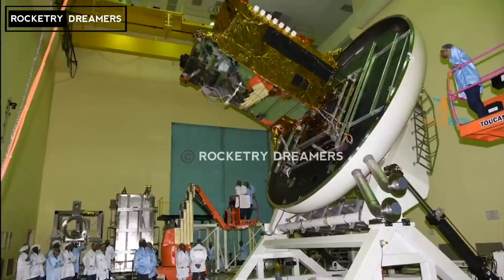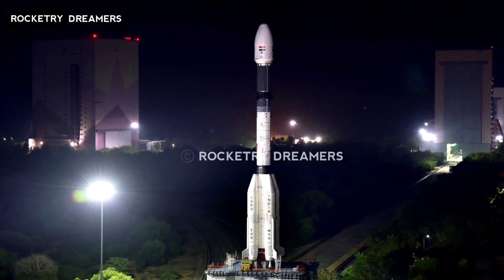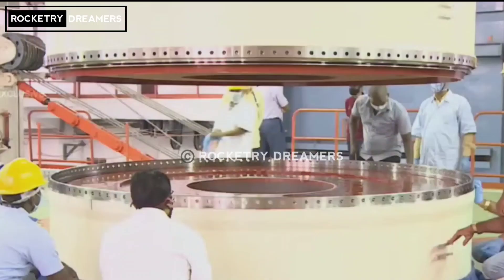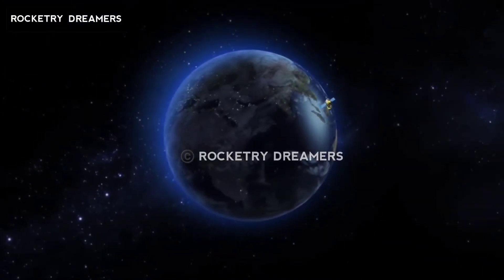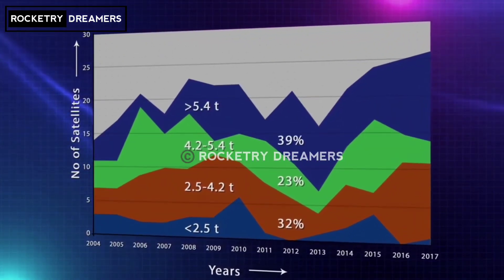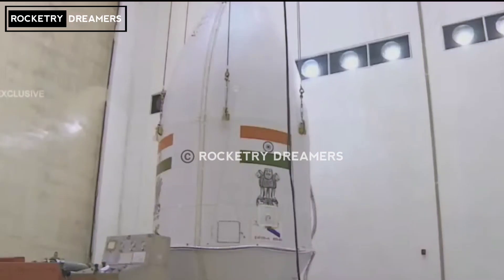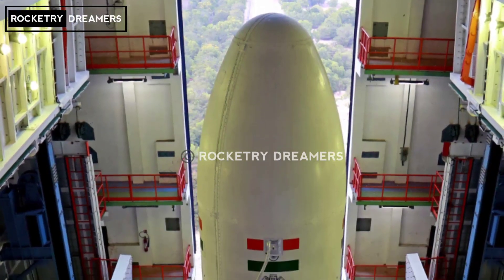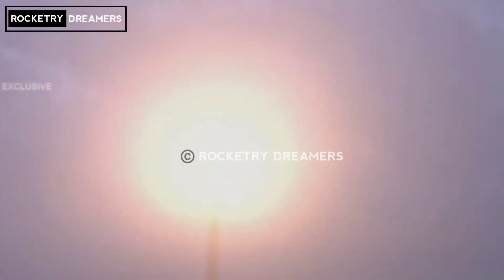Curtain Raiser Video - GSLV F12 / NVS 01 Mission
Hello ,

Welcome to Rocketry Dreamers Youtube Channel , here you will find updates , Casestudy's & Explanations on ISRO's Space Missions . As well as you will find some content related to Aviation also .

Here are some Suggestions for you !!

Top Suggested videos ;

Tags ;

Ab itne dur aaye ho , toh comment toh karo